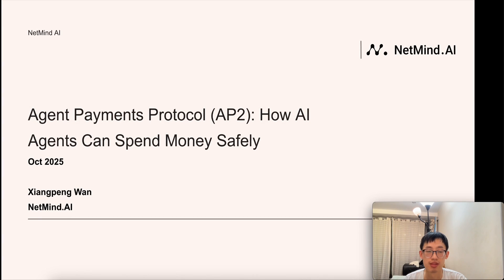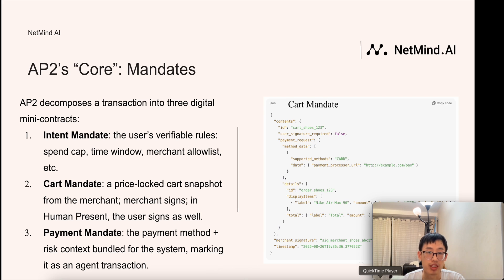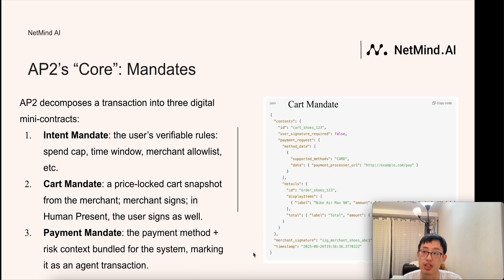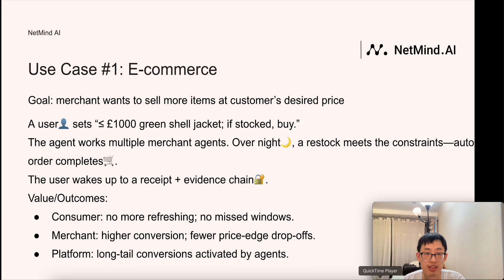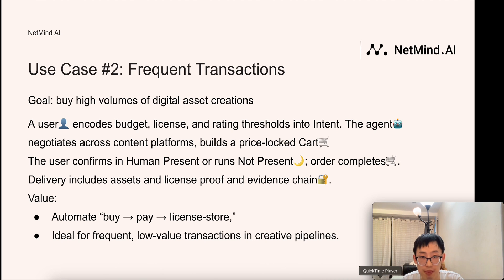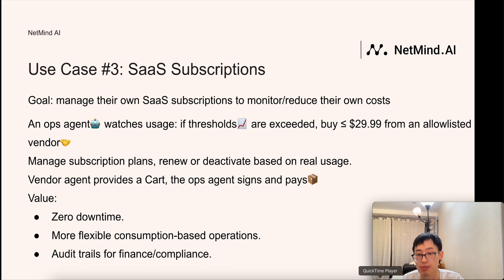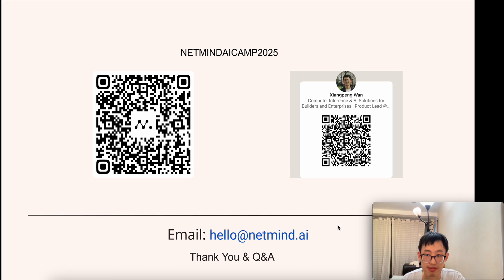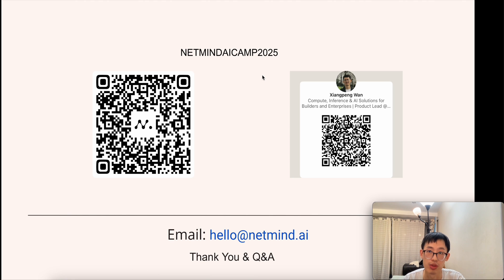NetMind.AI - Agent Payments Protocol (AP2): How AI Agents Can Spend Money Safely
Ever wondered how AI agents will safely spend money? XiangPeng, Product Manager at NetMind.AI, breaks down the Agent Payments Protocol (AP2) in this comprehensive overview. Learn how AP2 provides a secure layer for AI-driven payments, ensuring clear authorization and auditable transactions. We cover:

*   **What AP2 is:** An open protocol for agent-initiated payments.
*   **The AP2 Flow:** From intent to payment with digital mini-contracts.
*   **Key Features:** Clear authorization, evidence trail, and connectivity.
*   **Business Use Cases:** E-commerce, digital asset creation, and SaaS subscriptions.
*   **Pros & Cons:** Advantages and challenges of adopting AP2.

Discover how AP2 is paving the way for new business models and AI agent collaborations. Plus, get a free credit for NetMind.AI services!

Timestamps:
0:00 - Introduction to Agent Payments Protocol (AP2)
0:52 - AP2 Overview and Goals
1:52 - AP2 Core Components: Mandates
2:43 - Card Mandate Example and Agent Payment Flow
4:46 - Code Implementation Demo: Human Present Purchase Flow
6:23 - Business Use Case 1: E-commerce
7:22 - Business Use Case 2: Frequent Conduction
8:21 - Business Use Case 3: SaaS Subscriptions
9:18 - Advantages of AP2
10:43 - Neman AI's Role and Future Outlook
11:03 - Disadvantages of AP2
12:26 - Potential Fragmentation and Alternative Protocols
13:40 - Conclusion and Resources

Hosted by @drdavidtang , Tibor Oormosi and Lorentz Young from AICamp London

2.Create an account
3.Click your profile in the top right corner
5.Click "Claim credit"
6.Add code: NETMINDAICAMP2025 for $10 free credits